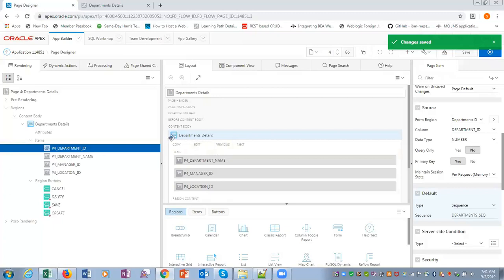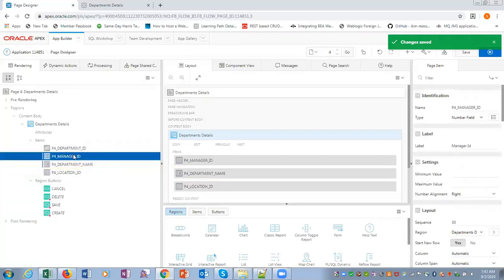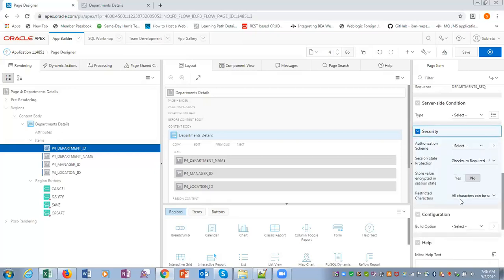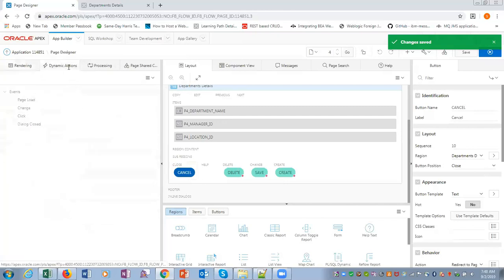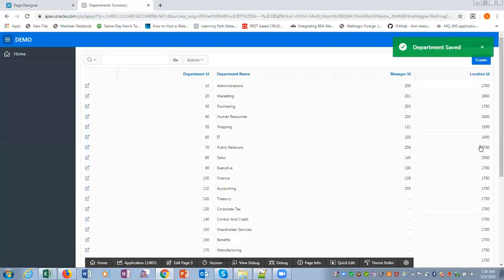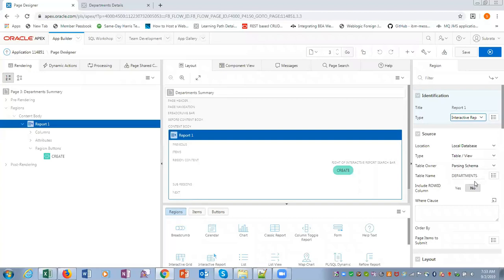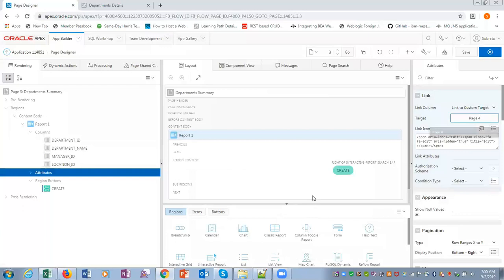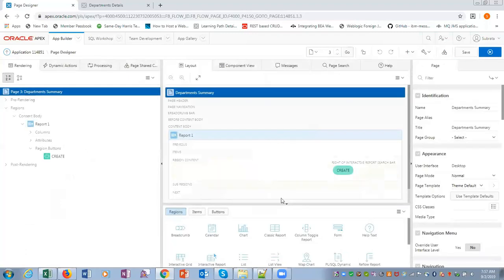Components of a Page | Oracle APEX Training |Oracle Application Express Certification Course| Uplatz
| Learn about the different components of a page in this Oracle APEX training course by Uplatz. Allowing DML can cause side-effects that could be problematic for consumers using the component with partial page updates.

In this video, we dive into the essential components of a web page, focusing on key elements such as regions, forms, and their configurations. First, we explore the department details region, where you'll find various form types and how you can manage the number of details. Understanding components like interactive reports, dynamic forms, and color pickers can greatly enhance your productivity. For instance, the department details form allows you to configure different fields, including checkboxes, date pickers, and rich text editors. By learning how to manage layout sequences and adjust field properties, you can tailor your forms to fit specific needs. This exploration of page components will help you optimize your web forms and streamline data entry processes.

This video covers the management of form elements and layouts, including how to handle sequences and field types. We discuss how to rearrange items like the manager ID and department ID by adjusting their sequence values, which helps maintain a logical flow in your forms. Additionally, we examine how to set default values, manage authorization screens, and configure security settings to protect sensitive data. By understanding the source tab and its relation to database columns, you can ensure accurate data mapping and efficient processing. Whether you are working with static content trees or interactive reports, mastering these components will significantly improve your web application's functionality.

Oracle APEX (Oracle Application Express) is a fully supported, rapid web and mobile application development framework included with the Oracle database at no additional cost. Using just a web browser, you can build powerful and professional-looking web and mobile applications that are robust, scalable, and secure, all with little programming experience. As a growing number of organizations discover how simple and easy it is to build highly functional web and mobile applications with this powerful tool, hence the popularity of APEX has shot up in the last few years. Some key features of Oracle APEX are: a) Free (with Oracle database), b) Easy to get started (all you need is a web browser), c) You don’t need to be a programmer, d) Yan can focus on your problem (security, user management, access control, pagination and navigation all taken care within the APEX tool automatically), e) You’ll be really productive (numerous wizards, templates, and built-in user interface components, popular icon and javascript libraries already integrated), f) Your applications will look great (highly-configurable universal theme, responsive design templates, grid-layout for forms, and the ability to configure or choose from a number of pre-defined style and display options), g) Great community support.

Oracle APEX training syllabus:
High-level topics -
1 APEX Basics - Application, Pages, and Regions
2 APEX Regions - Forms, Reports, Charts
3 User Interface, Templates, and Themes
4 Creating a Mobile Application
5 APEX Advanced - Security and Performance

Detailed topics -
1 Workspace
2 SQL Workshop
3 Application Builder
4 Form
5 Form with Report
6 Master-Detail Form
7 Classic Report
8 Interactive Report
9 Interactive Grid
10 Charts
11 Menus
12 Tree Region
13 Authentication
14 Authorization
15 Public Page
16 Templates
17 Theme
18 JavaScript in APEX
19 Dynamic Action
20 Validation
21 Computation
22 Page Process
23 Branches
24 Custom Process
25 Default Value
26 Shared Library
27 List of Values
28 Application Properties
29 Page0
30 Performance